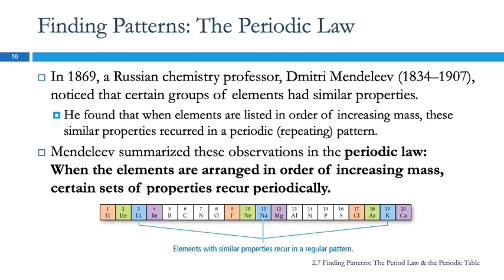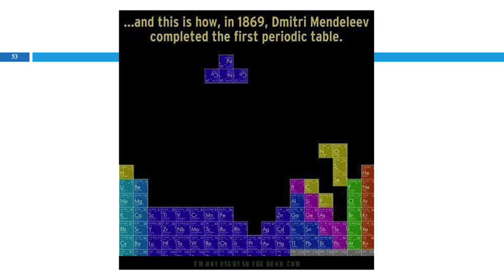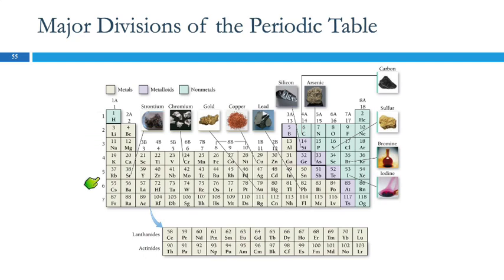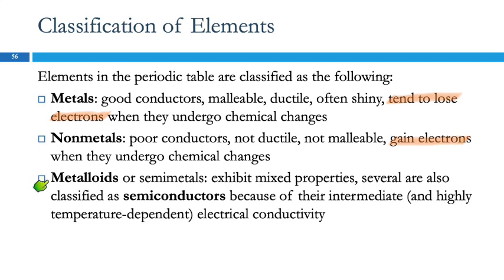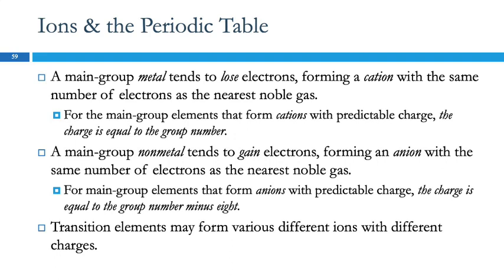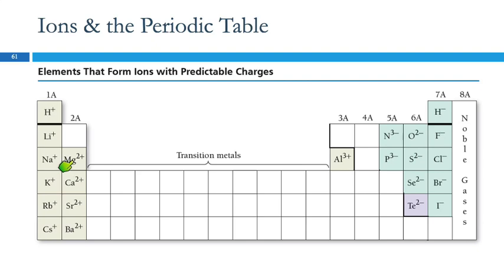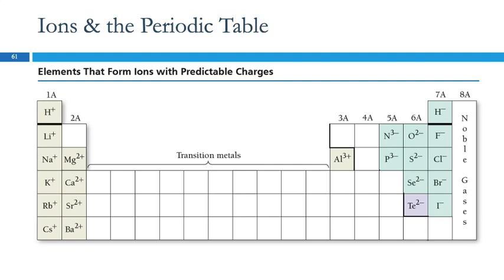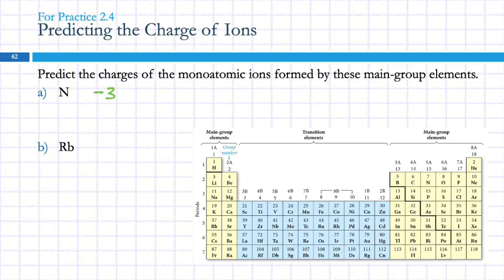2.7 Finding Patterns: The Periodic Law & the Periodic Table